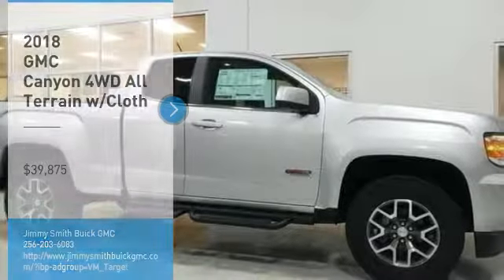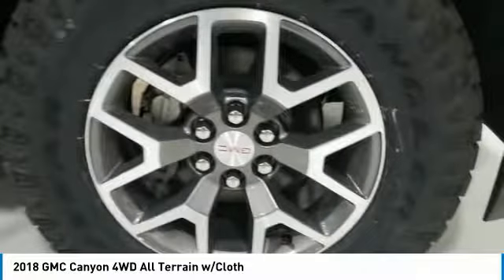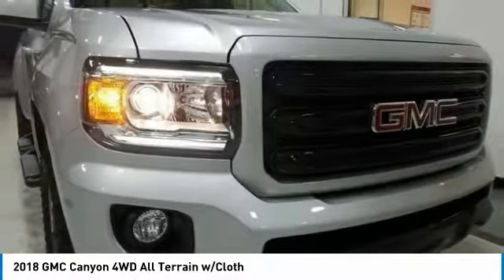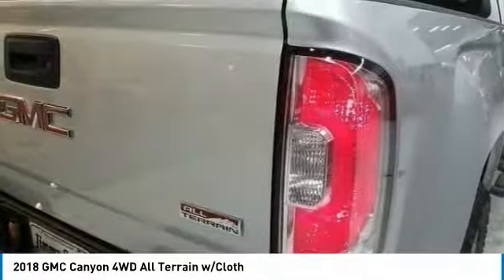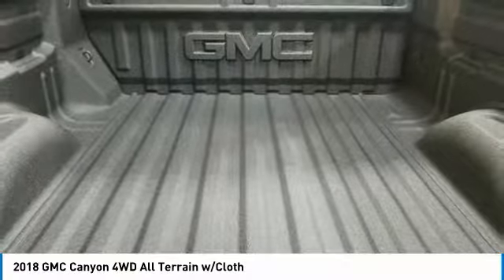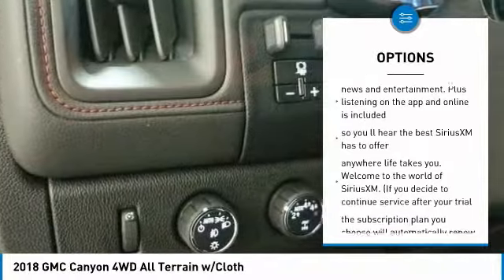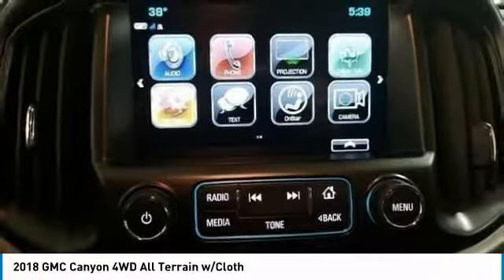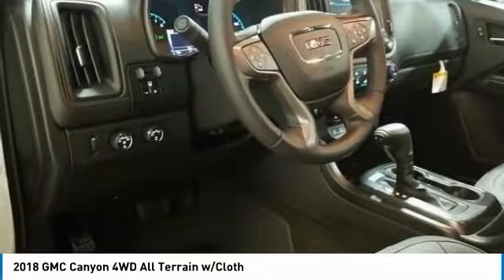2018 GMC Canyon Athens AL G18137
2018 GMC Canyon 4WD All Terrain w/Cloth

Contact Jimmy Smith Buick GMC today for information on dozens of vehicles like this 2018 GMC Canyon 4WD All Terrain w/Cloth. Taking the road less traveled has never been more fun than with this 4WD. With improved performance, mileage and acceleration, this 2018 4WD GMC Canyon 4WD All Terrain w/Cloth is king of the off-road. Just what you ve been looking for. With quality in mind, this vehicle is the perfect addition to take home. You can finally stop searching... You ve found the one you ve been looking for. You ve found the one you ve been looking for. Your dream car. At Jimmy Smith Buick GMC in Athens, Alabama we take great pride in offering a great selection of new Buick and GMC models, as well as quality used cars at very competitive pricing to our customers. Our goal is total customer satisfaction so give us a try before you buy. As dedicated Internet consultants, our team will verify availability, answer any questions you might have and provide you with the service you expect and deserve along with the best in pricing. Jimmy Smith Buick GMC is conveniently located on Highway 72 in Athens, Alabama. Minutes from Huntsville and Decatur AL and a short drive from Nashville Tn, Chattanooga Tn, Birmingham, Atlanta, Memphis and surrounding areas.     Does not include applicable sales tax, title or Doc fee. We make every effort to provide accurate information on vehicle and pricing but errors are possible.